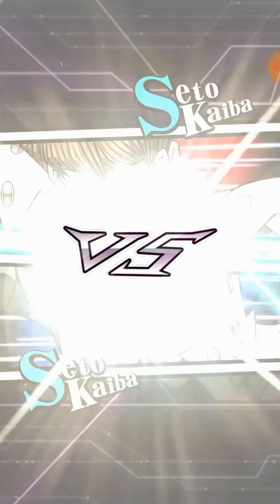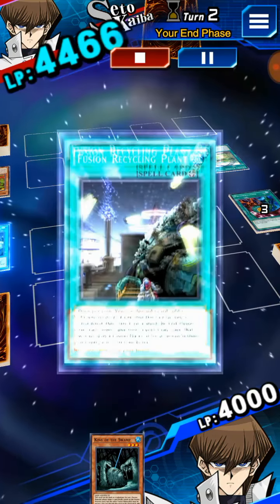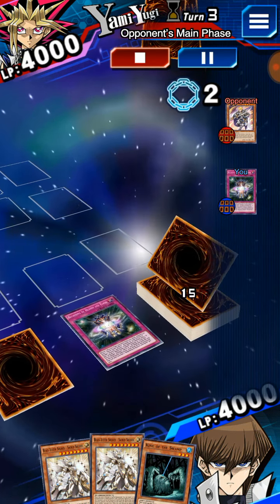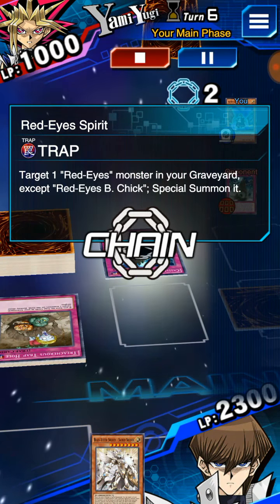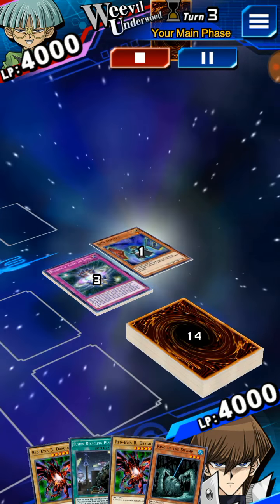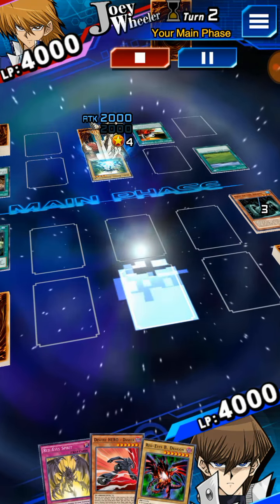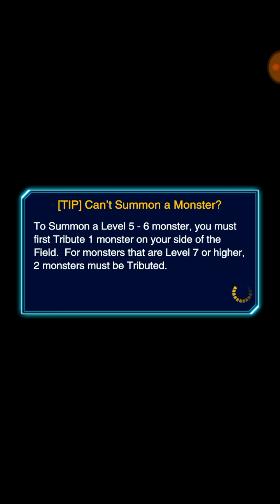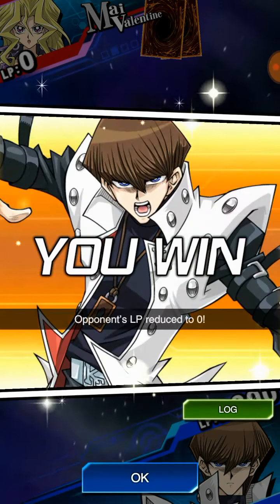Yugioh Duel Links Red Eyes Slash Dragon Deck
5 duels with the Red Eyes Slash deck.